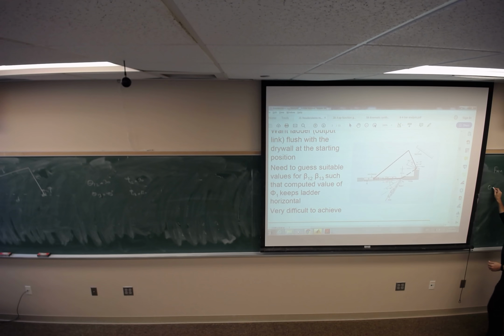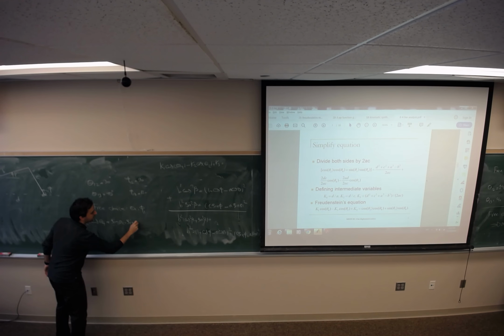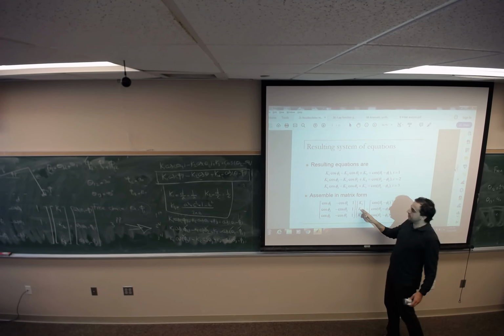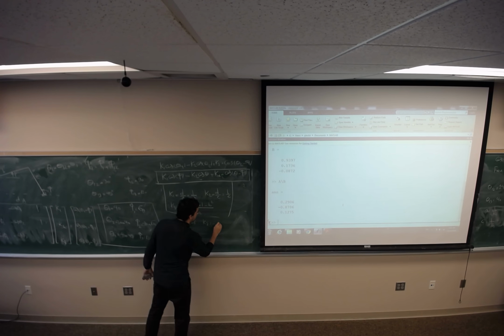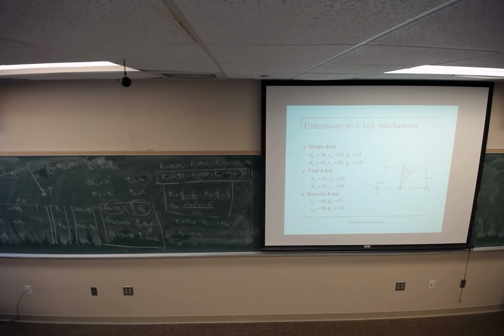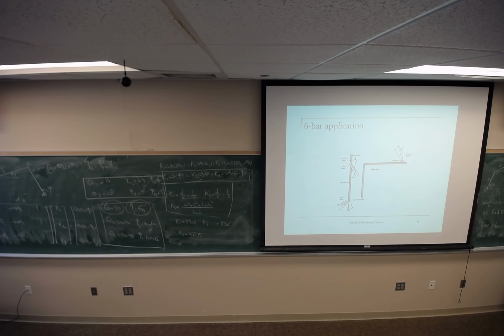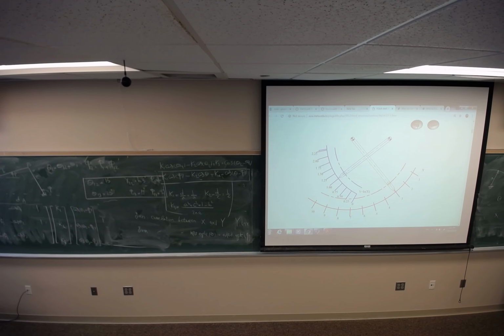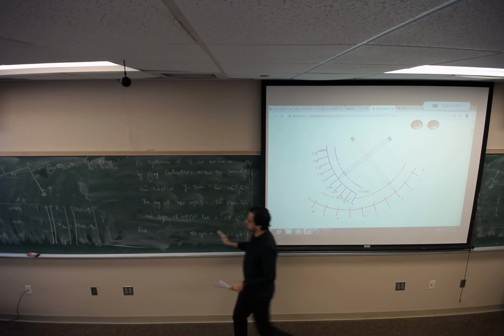K&D 11-15-18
Fredeunstein's method for function generation